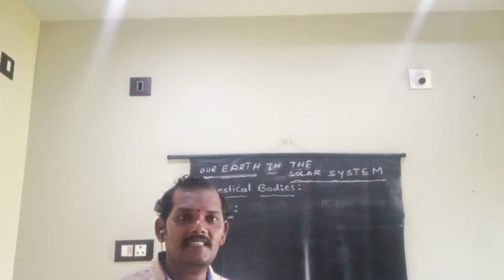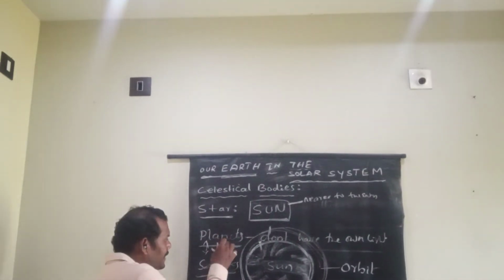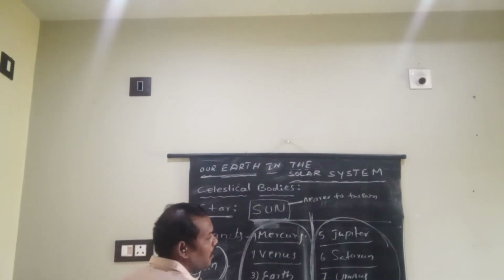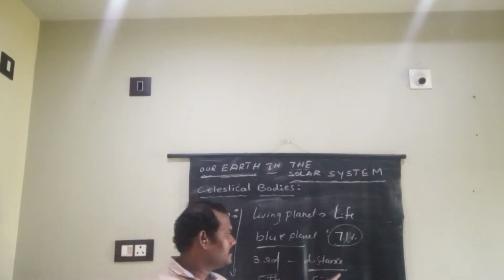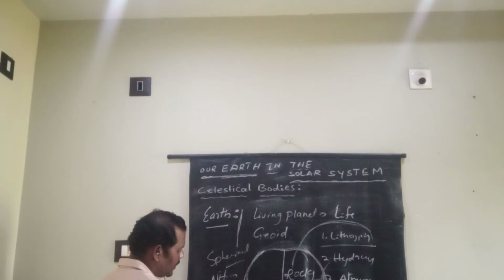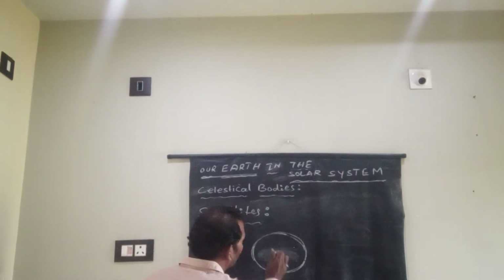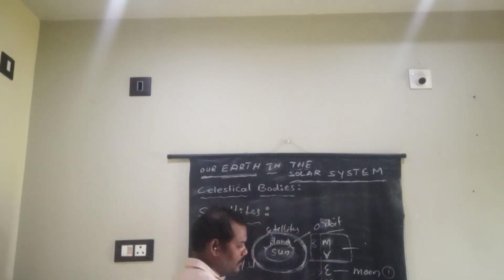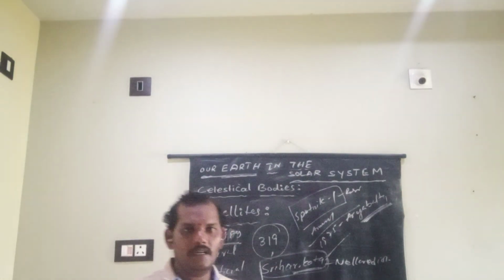Our EARTH IN THE SOLAR SYSTEM PART-1